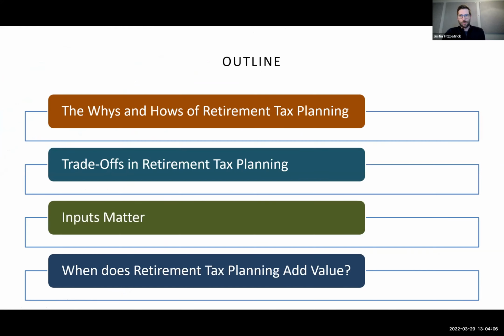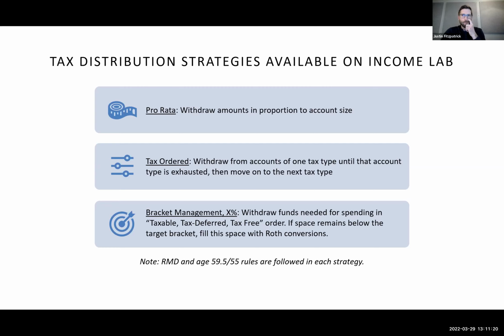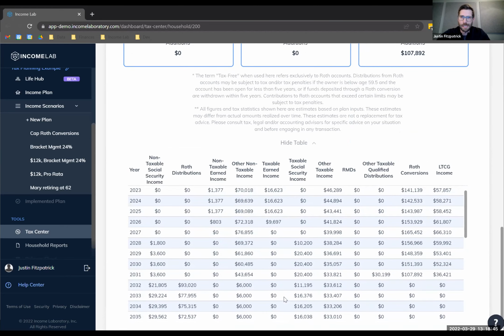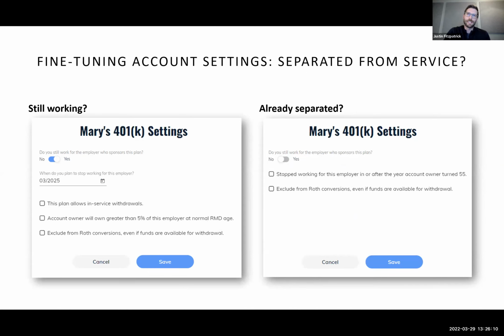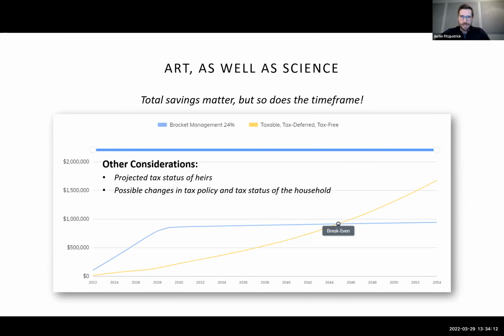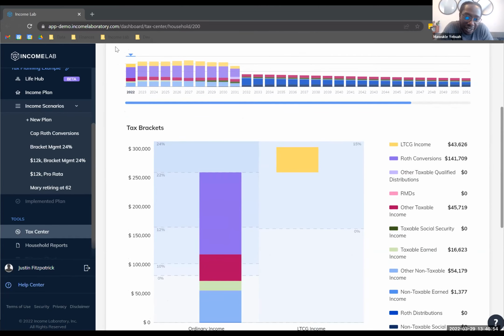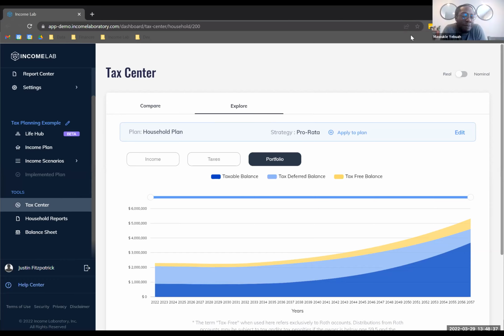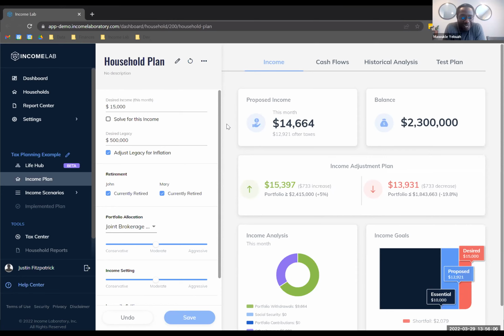Income Lab How-To and Q&A Webinar - Tax Center Review (March 2022)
Because of the complexity of retirement income plans and Federal and state tax codes, "tax-smart" distribution planning can be wickedly complex.

In this webinar we discussed tax-related features in Income Lab, including the Income Lab Tax Center. We reviewed the different distributions scenarios available in the software and the range of data that advisors can use to help clients make well-informed retirement income decisions.